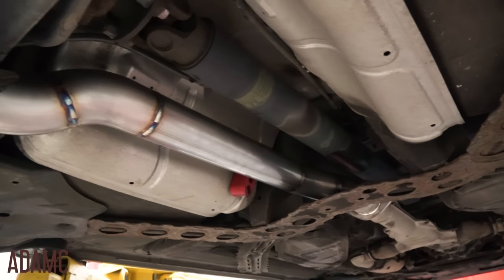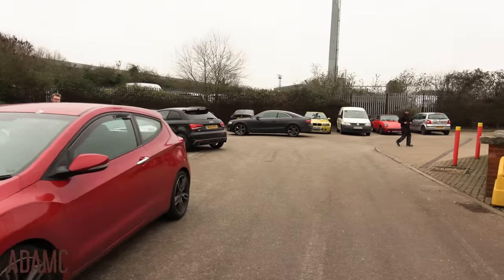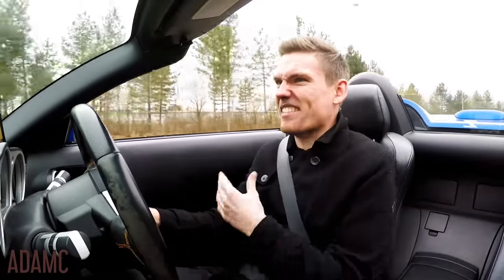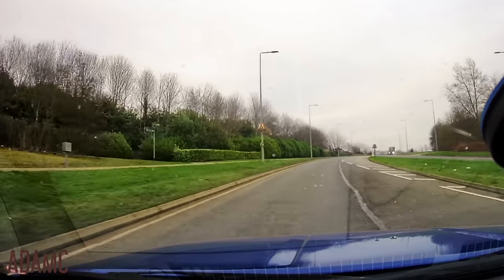NEW EXHAUST!! My 350Z IS LOUD!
I head to Deutsch Tech to finally install a custom 3" catback straight pipe, with twin PowerFlow backboxes on my 350Z!

T-Shirts!

is the largest register of Car Events on the internet and is completely free to use, you can search and even create/share any automotive event for free.  You can also find all of the events I attend on Car Huddle.